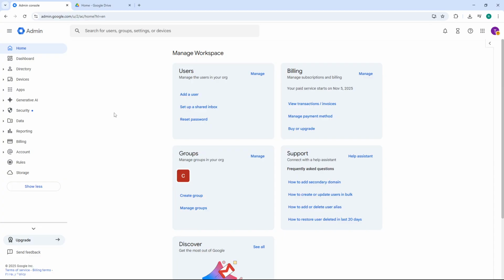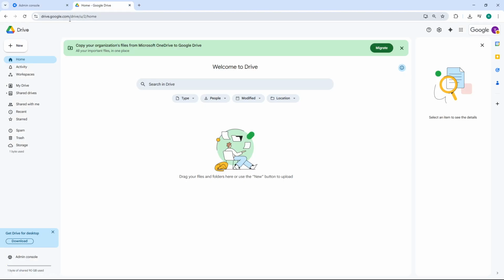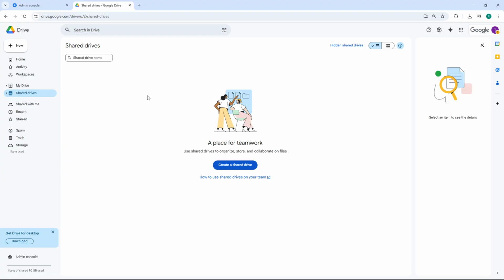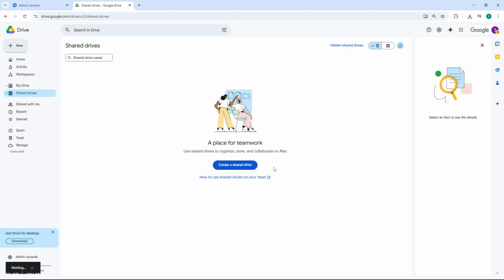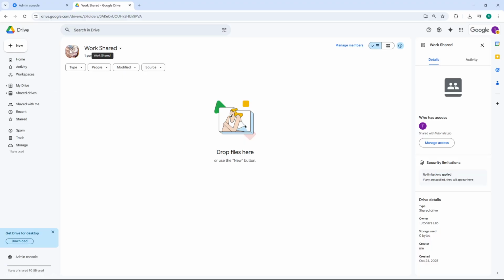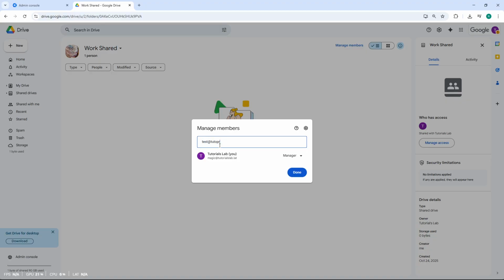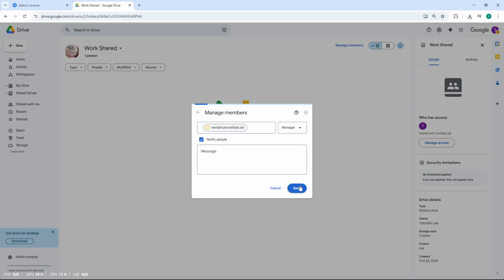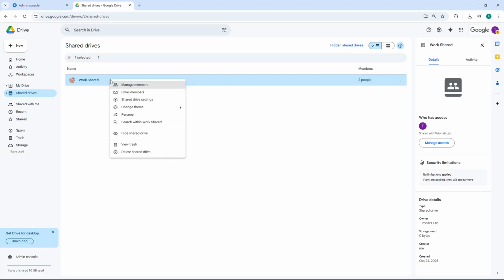How to Create a Shared Drive in Google Workspace (Tutorial 2025)